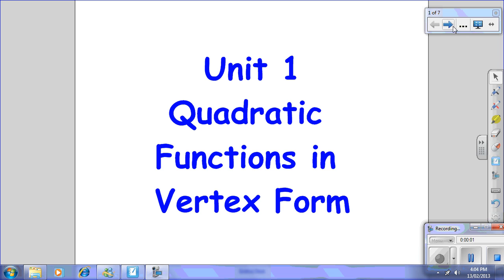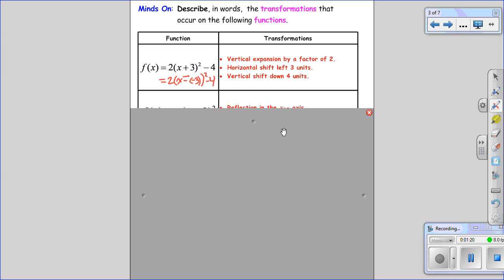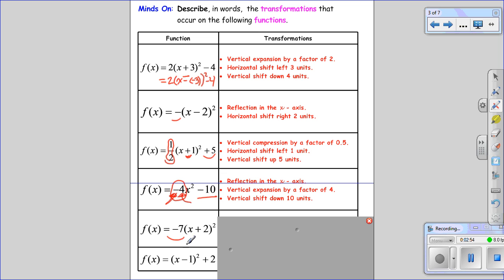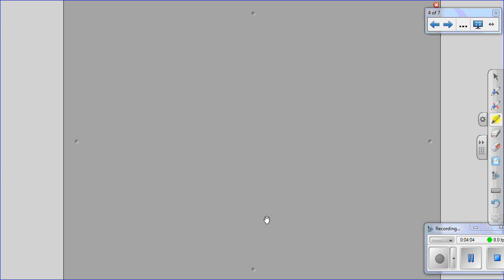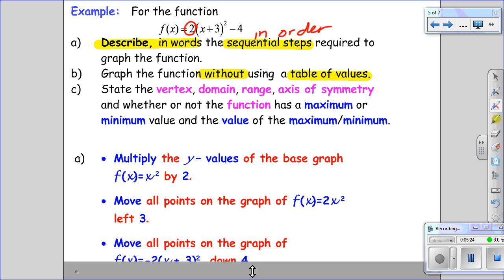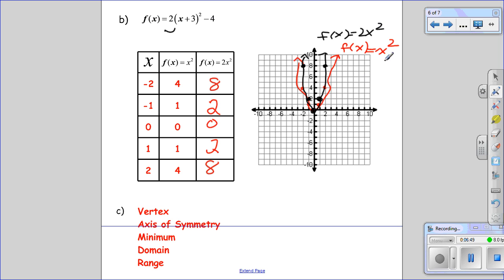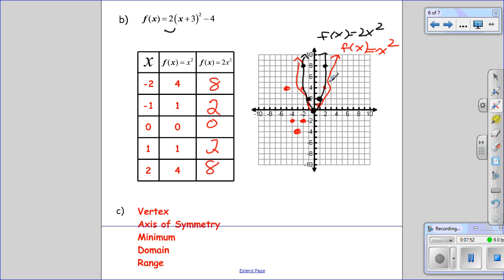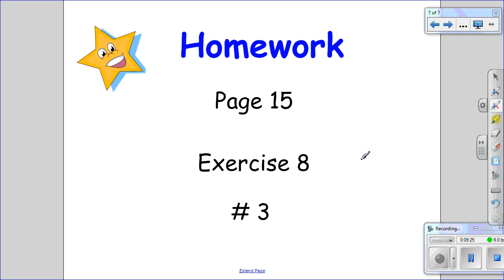Lesson 08 Transf QFs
Lesson 08 Transformations of  Quadratic Functions